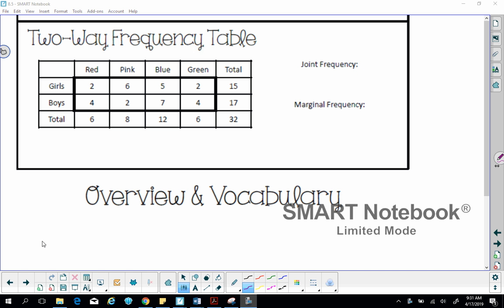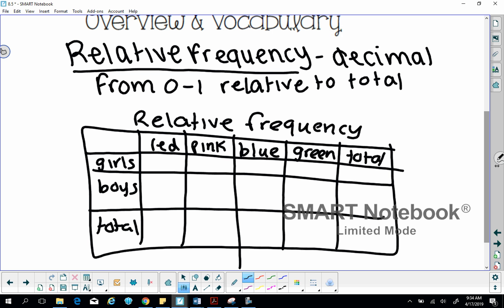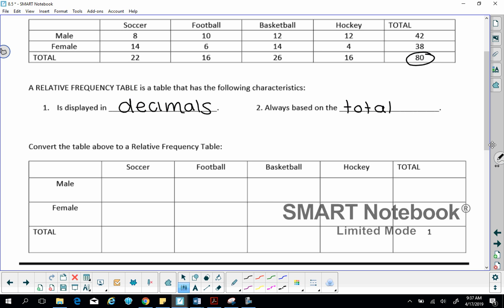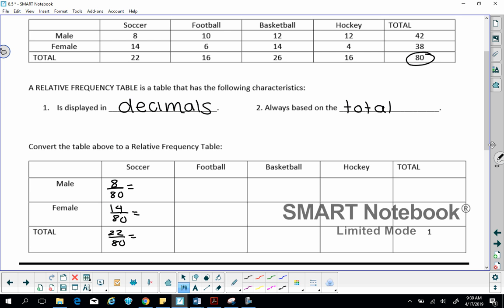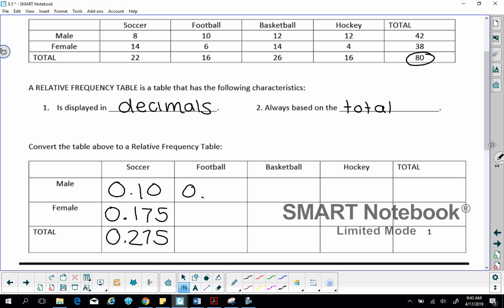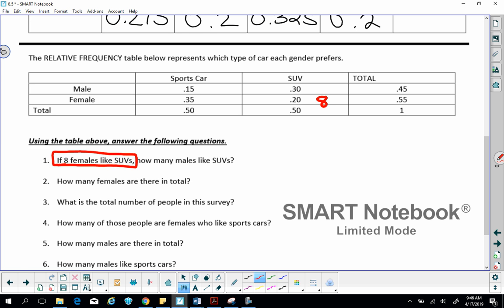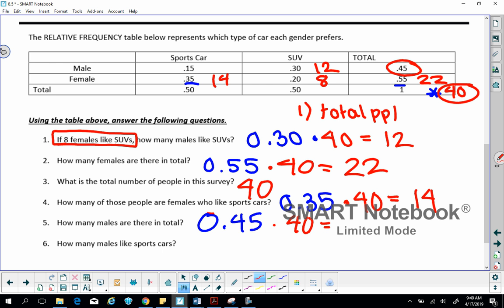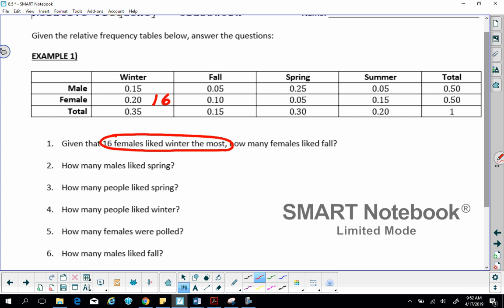8.6 Relative Frequency